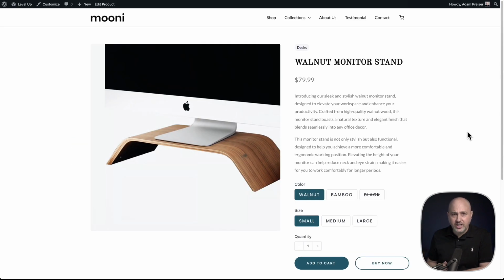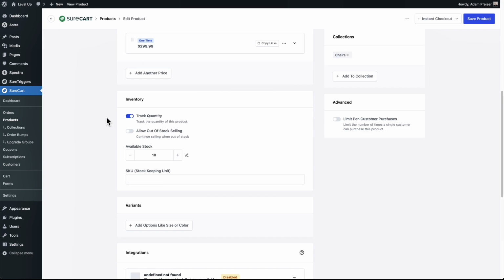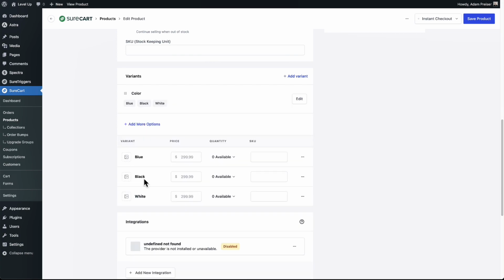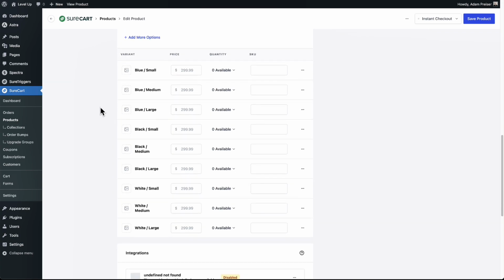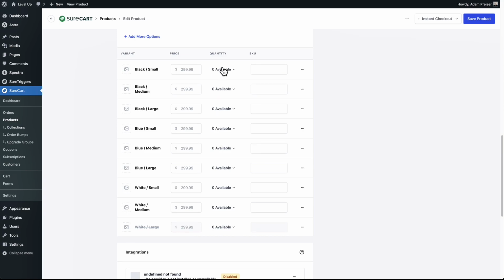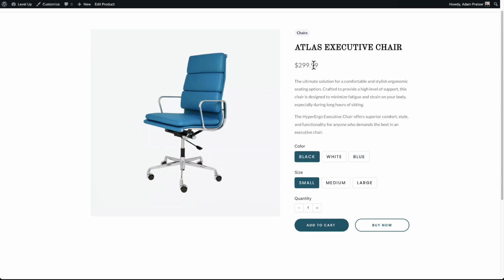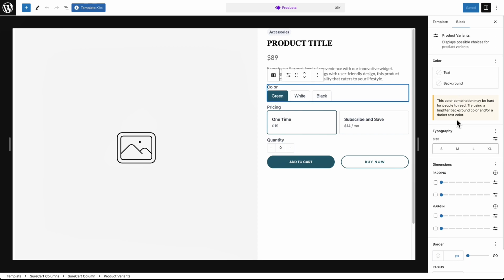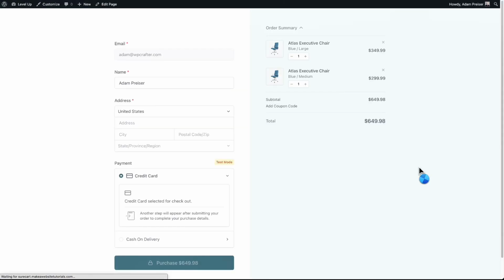How To Setup Product Variations & Inventory Management To SureCart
Product variations and inventory management has just been added to SureCart.